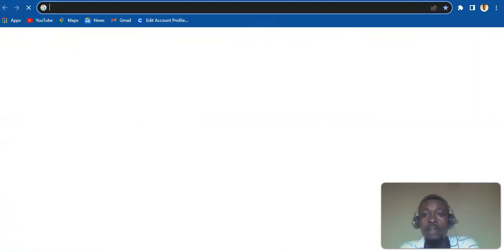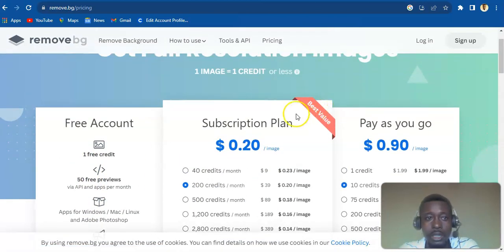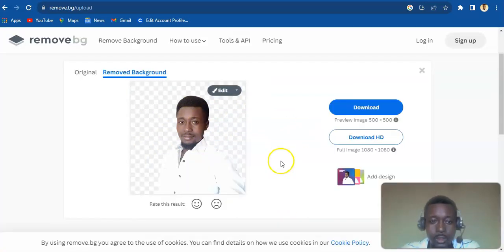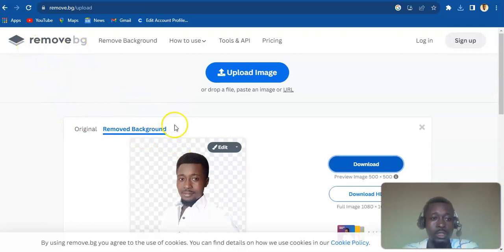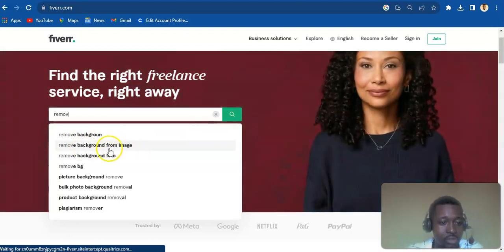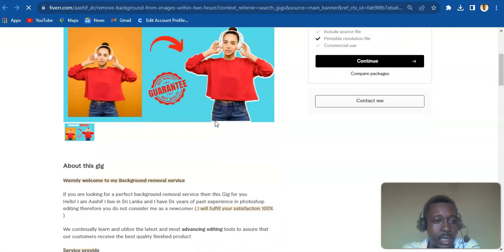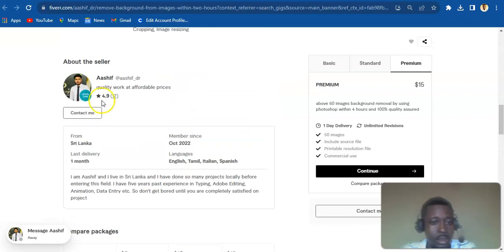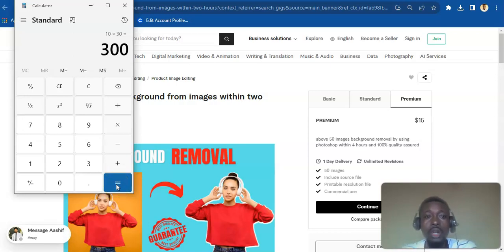How to make $100 removing background from any image in 3 seconds step-by-step guide.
Learn the Art of Image Background Removal and Start Earning Today! 🔥 Looking to boost your income from the comfort of your home? Join us in this comprehensive video tutorial where I show you the easiest and most free tool I use to remove background from any image. Whether you're a beginner or a seasoned pro, our step-by-step guide will walk you through the process, equipping you with the skills to monetize your talent. Discover the tools, techniques, and platforms to sell your services and generate income by offering top-notch background removal services. Don't miss out on this lucrative opportunity – watch now and turn your skills into a money-making venture!"
make money online, image background removal, earn from home, sell services, monetize skills, online tutorial, beginner-friendly, step-by-step guide, earn money, work from home, image editing, freelance income, side hustle, online business.
Remove. bg
Fiverr.